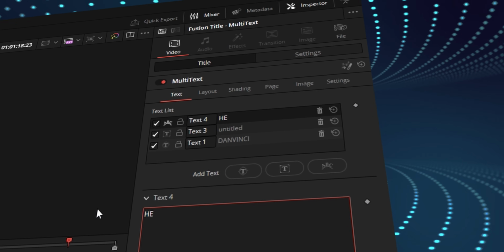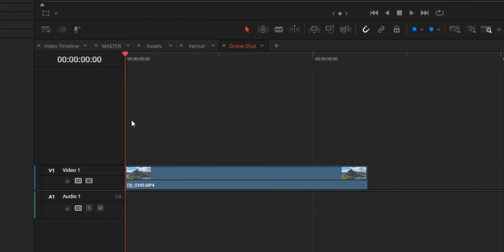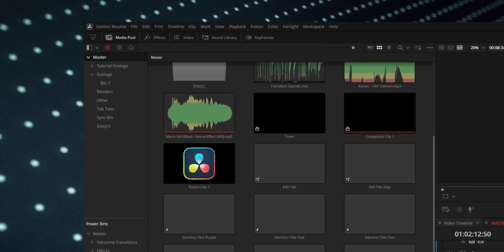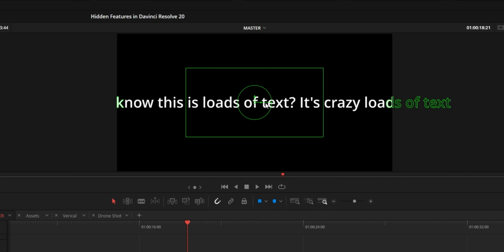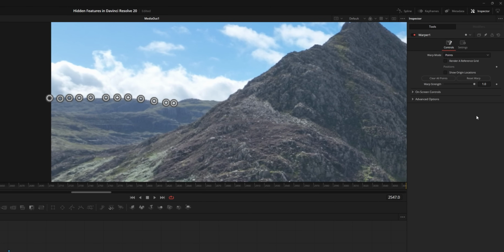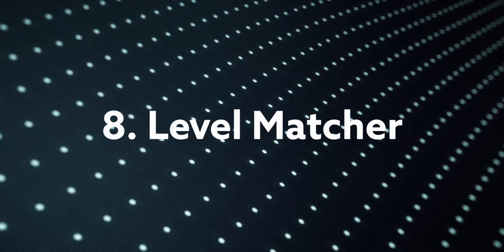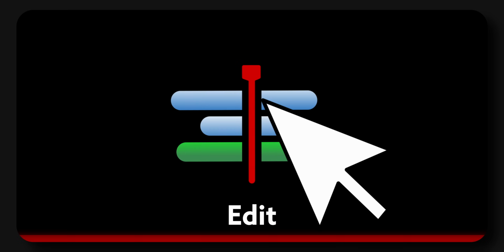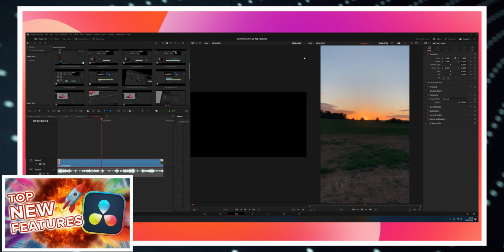10 MOST Hidden Features in Davinci Resolve 20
In this one I cover off what I think are some of the more hidden features to be added to Davinci Resolve 20.

0:00 Intro
0:40 1. Play Head Comp
1:17 2. Edit Page Zoom
1:43 3. Keyframe Editing
2:00 4. Resync Bins with images
2:23 5. Wraping Text
3:24 6. Warper Node
4:16 7. Quick Exports Templates
4:59 8. Level Matcher
5:42 9. Multi Text
6:40 10. Vertical Viewing
7:10 Outro / Thank You 20K